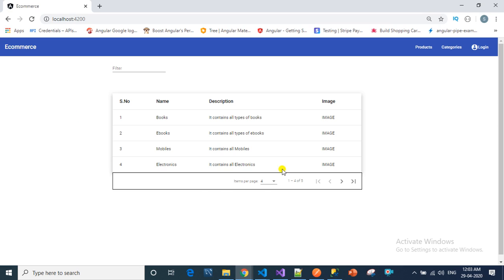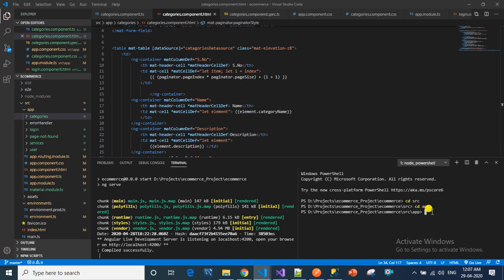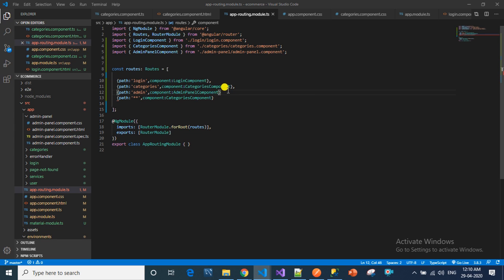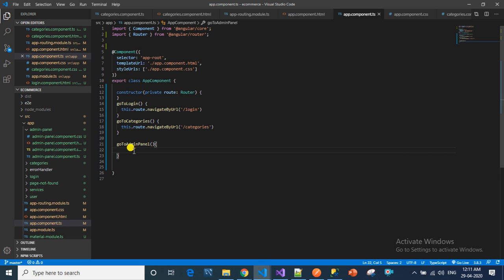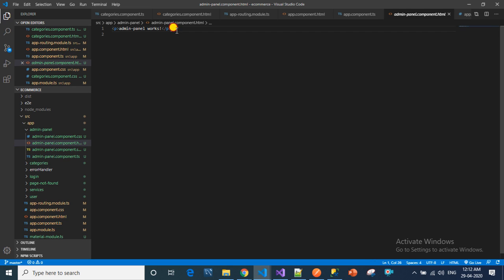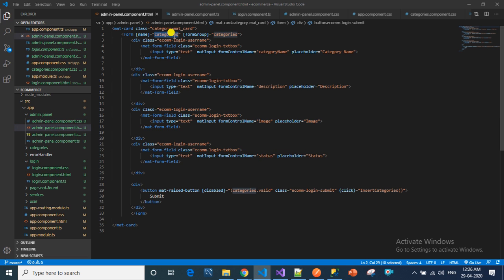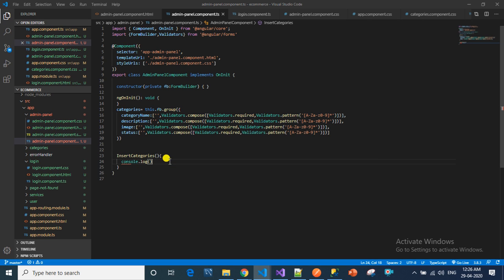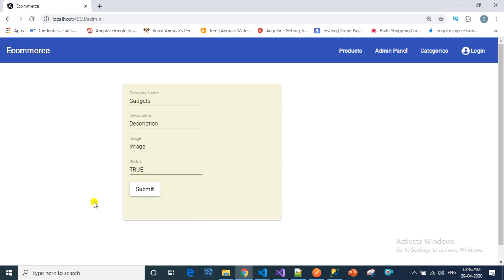CRUD OPERATION - POST | Angular Project Series - 7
In this tutorial you will learn how to POST/ INSERTdata into database.